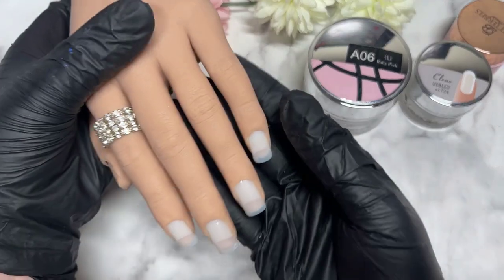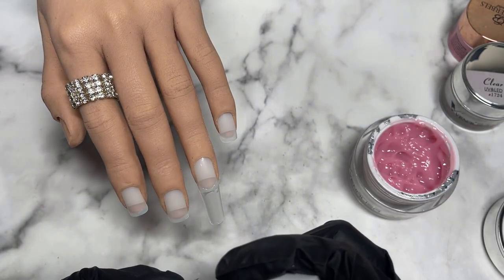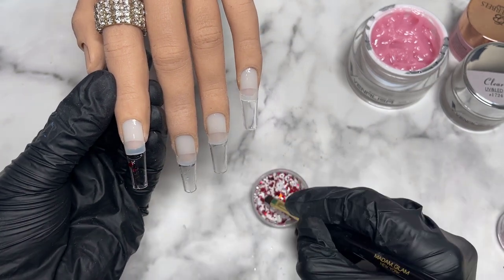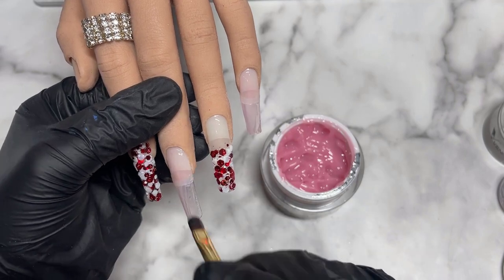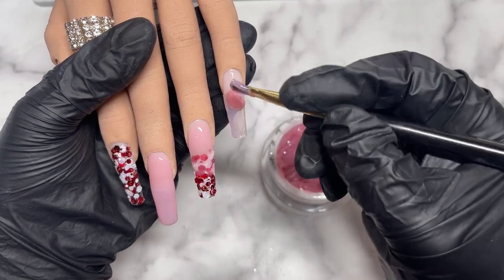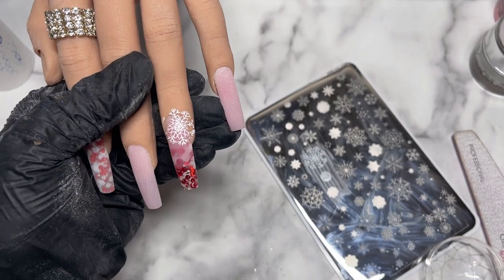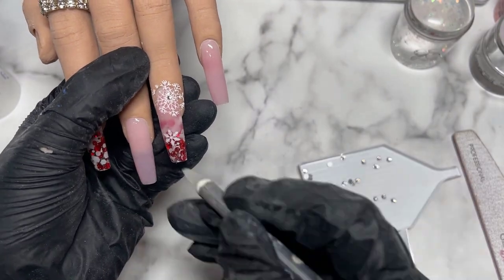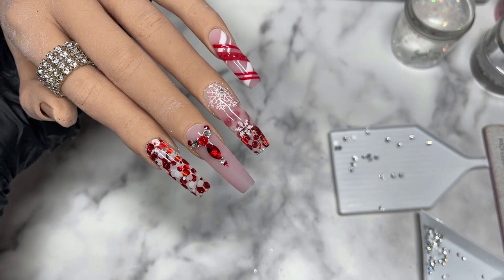BUILDER GEL CHRISTMAS NAILS| MELODYSUSIE DUST COLLECTOR REVIEW| VENALISA BUILDER GEL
Products used in this video:
-Venalisa builder gel
-Venalisa top coat